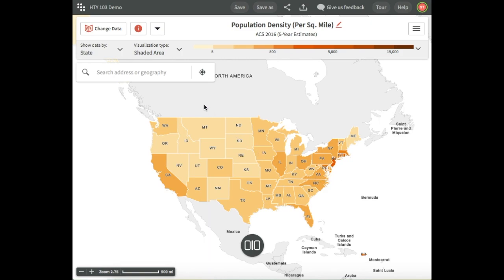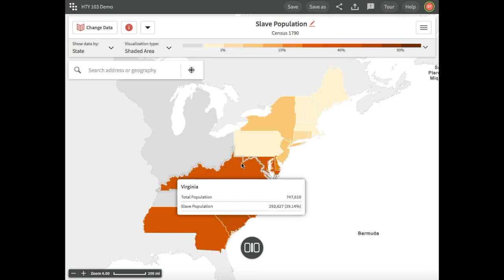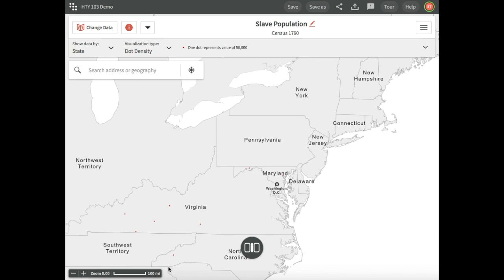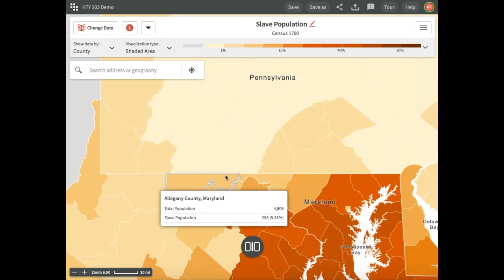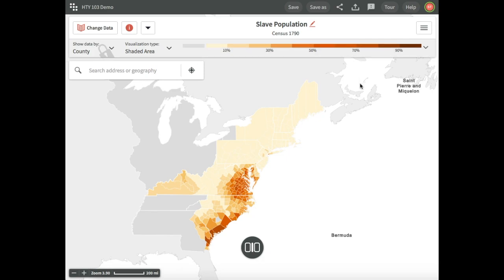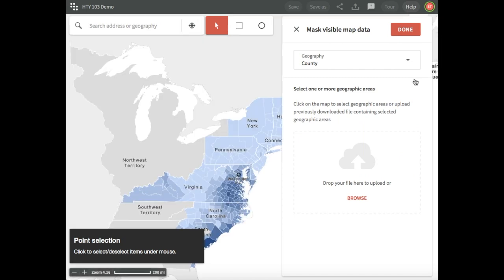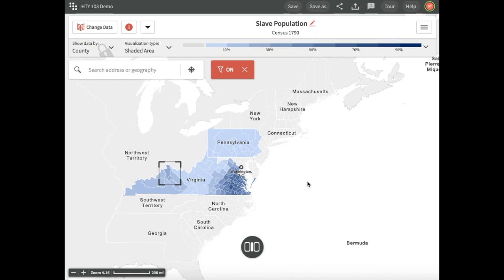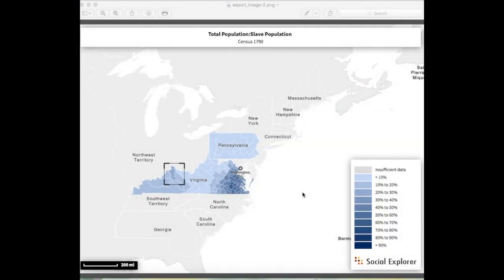UMaine Social Explorer Tutorial: Single Maps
This is the second in a series of videos for the HTY 103 course at the University of Maine. This video is an introduction to the features of Social Explorer that are most applicable to the course.